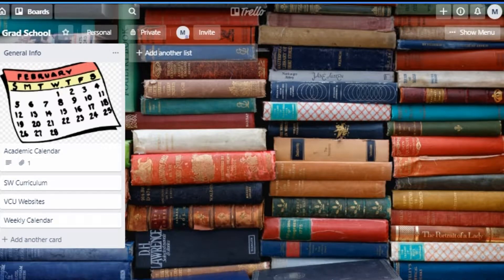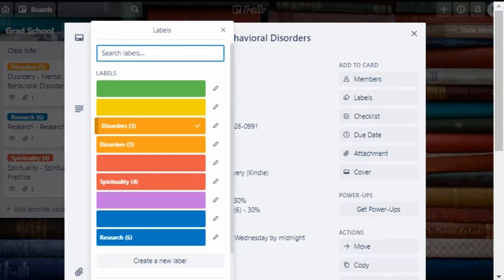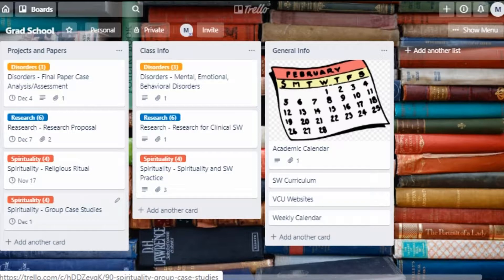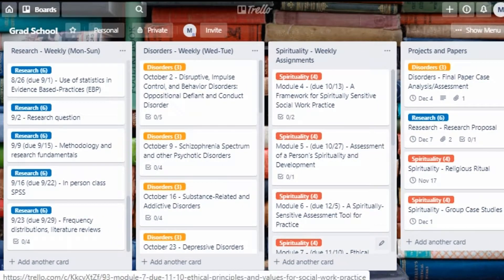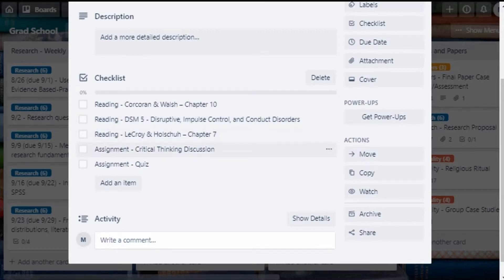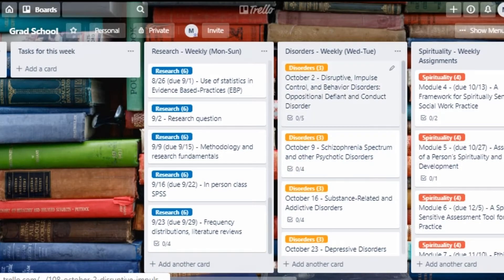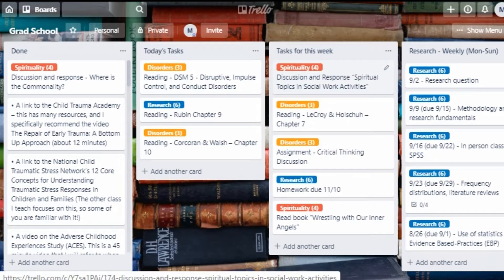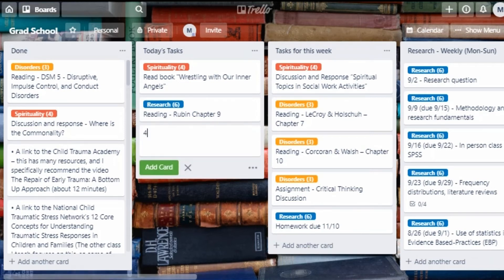How I Use Trello for College or University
In this video, I’ll explain how you can set up Trello to organize your tasks and projects for college or university.

Hi, everyone.  This is Lara Hammock from the Marble Jar channel and in today’s video, I’ll explain how you can set up Trello to organize your tasks and projects for college or university.

I’ve been testing out a bunch of project/task management systems and am currently using two systems in parallel to organize grad school — Trello and Todoist. Both of them are great, but different.  In this video, I'll tell you how I organize school with Trello.  Trello is a great app.  I have a couple of videos on Trello basics and how I use it if you are interested.  As I’ve said in other videos, Trello is incredibly versatile — sometimes it feels SO versatile that you don’t even quite know how to get started.  Which is why is it nice to hear how someone else uses it for a similar purpose so that you don’t have to start from scratch.So, I’m in grad school, for the second time, this time getting a masters in social work.  I’m in a part-time, partial distance learning program and am taking three classes this semester.  Because of this, my set up is going to be a little simpler than it would be for those of you who are taking a full load.Again, if you are new to Trello, I recommend that you go back and watch my overview video to get a sense of what Trello is and how it differs from other organizational systems.  In my experience, college professors have to be fairly organized.  You generally get a syllabus at the beginning of the semester where they have planned out the entire class for the whole semester, generally by week.  When I get all of these syllabi, I take several hours to transfer all of this planning information into Trello.  I have created a board called Grad School.  I don't make a new one every semester, I just clear out all of the info from previous semesters by deleting or archiving it so that I can start fresh.  So, here is my more or less empty board.  You'll see it isn't entirely empty.  That's because I do have a
 * General info list - that carries over from semester to semester.  My general info board contains general school information like the school year calendar, classes for my curriculum, links to important school websites, and a calendar for the semester with week numbers.  The information contained here is school wide and doesn't necessarily change every semester.  Next, I create a list called
 * Class info - this is and every other list from here on out will be specific to the current semester.  I've created a card for each of my classes and chosen a label and color for each one.  For example, my Disorders class is label 3 and is orange.  When working with Trello for the browser, you can use a shortcut to add a label.  So, I can hover over the card and hit the 3 button to toggle this label on and off.  Each of these cards is used like a note to store information about that class.  For example, again in my Disorders class, I have info about my professor, her contact info, the TA, the textbooks, the weight of assignments, students in the class, and I also included the syllabus as an attachment.  It's quick place to go to quickly locate the information I think is important for each class. Papers and Projects - each class has at least one major deliverable due for the semester.  Some have more than one.  I create a card for each major assignment and tag it with the correct class label.  So you can see I have one deliverable for my research class, one for disorders, and 2 for spirituality.  Within the card, I assign a due date, and then put in as much information as I have on the project.  I will also attach an instructions document if I have it.  I also may start a task list that starts to break down what I need to do to get started on this assignment.  The next list I have is for
 * Class Weekly Assignments list - most of my professors have their classes planned out week by week in the syllabus.  You have a fairly good idea of what reading is required, what assignments are due, and what projects you should be working on week by week.  I SO appreciate this level of detail and planning.  I do have one professor who likes to spring things on us each week and that is NOT my preferred method.  Okay, so you can see that for each week, I have a card that is labeled by class.  For example, again for my Disorders class, I have a card for each week with an orange label.  For the week starting October 2nd, the card's title tells me what the topic of the class will be -- in this case, "Disruptive, Impulse Control, and Behavior Disorders" -- I love this class, honestly.  Within the card, I created a check list with each of the things I need to do this week.